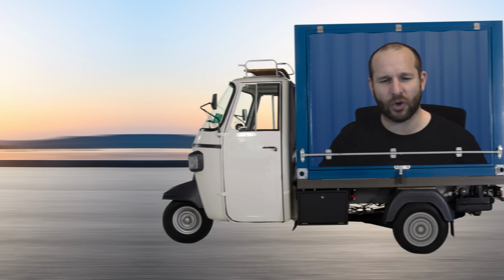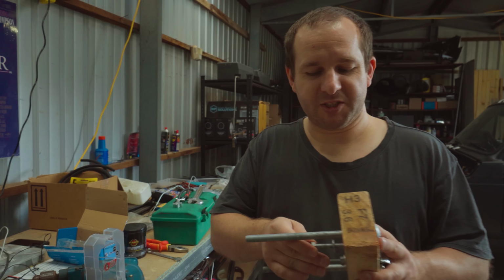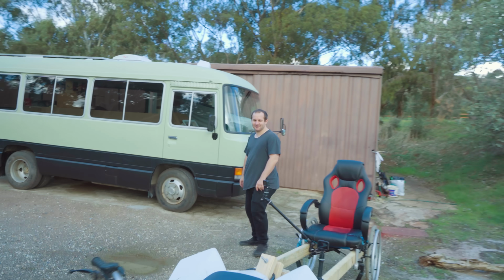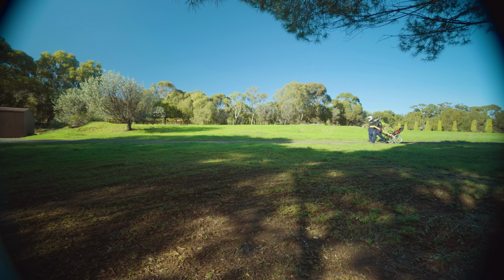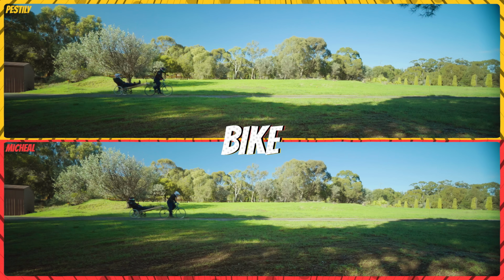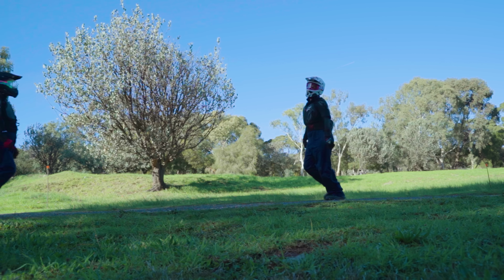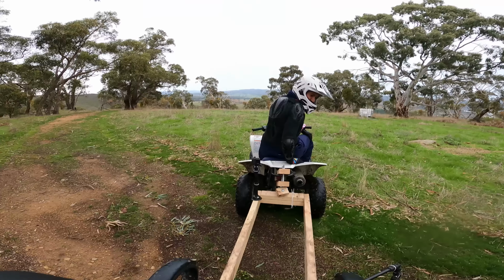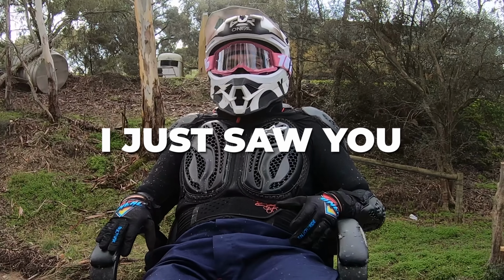The Gaming Chair That E-Sports Banned!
The first of our newest creations at Pestily Engineering and Building Co. is the Ultimate Gaming Chair Land edition! Watch and marvel as we take gaming chairs to the extreme limits!

Youtube Channels!

Live Stream!

Socials!

Merch!